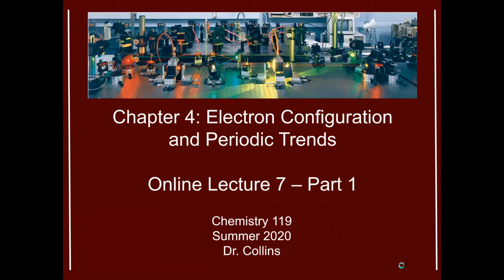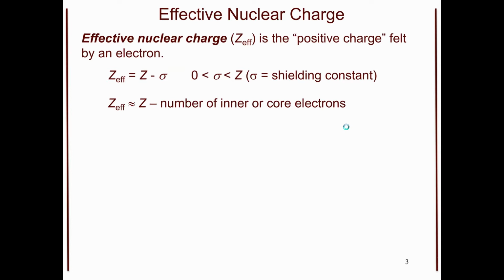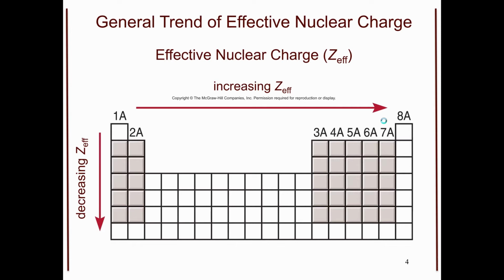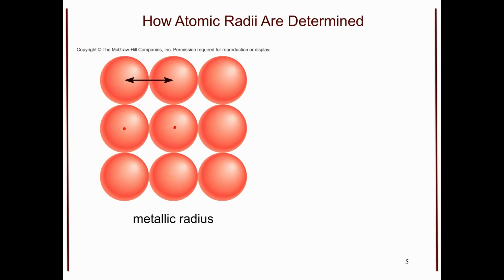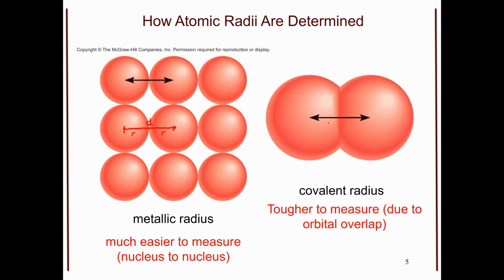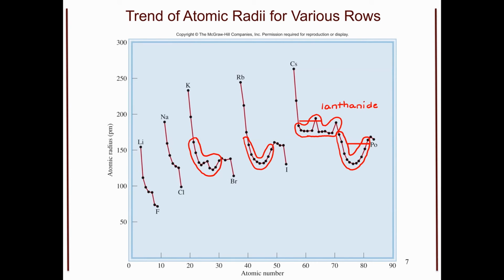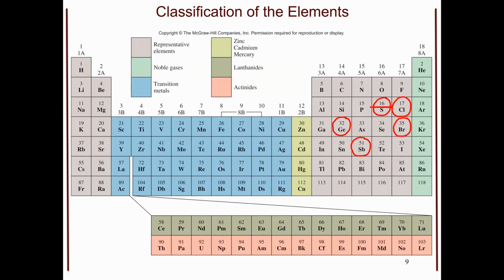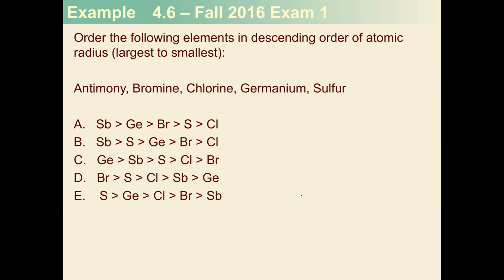CHEM 119 - Summer 2020 - Online Lecture 7 - Part 1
In this video, we will discuss effective nuclear charge and atomic radius